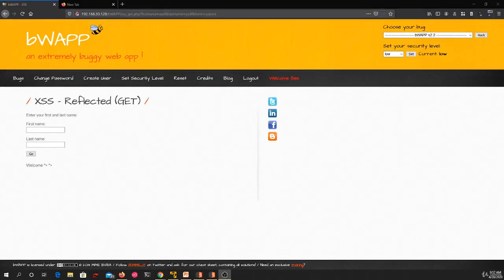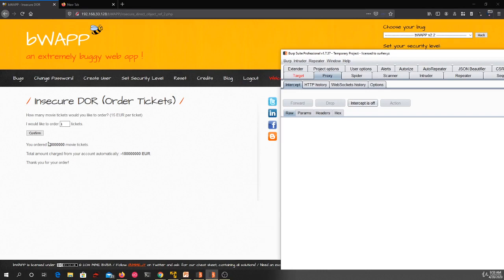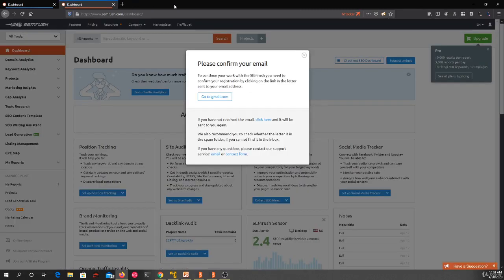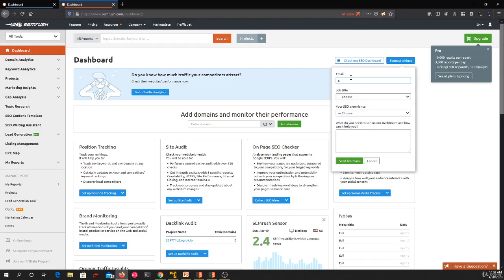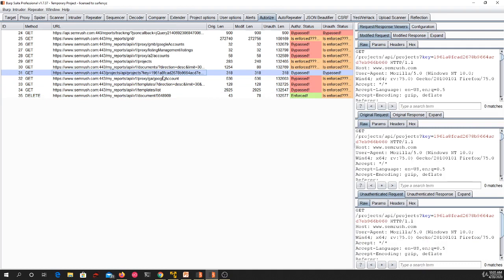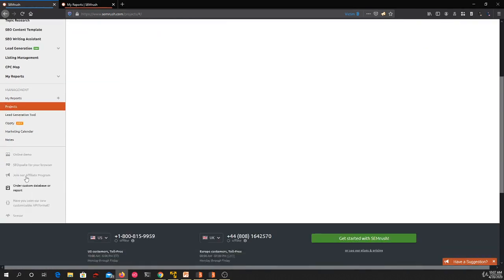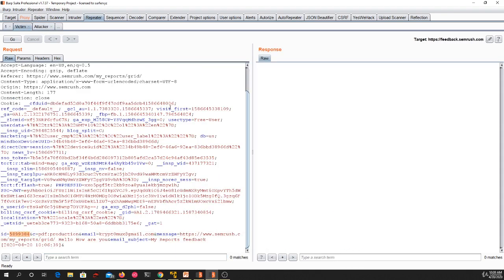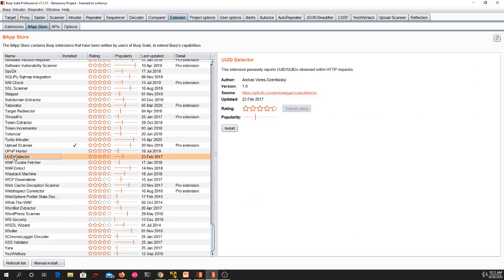2 Real Life IDOR Web Penetression| Bug hunter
2 Real Life IDOR Web Penetression| Bug hunter

This channel :-
🧑‍💻 Information technology🧑‍💻
🥰 Study motivation🥰
🧑‍💻 Motivational shayari🧑‍💻